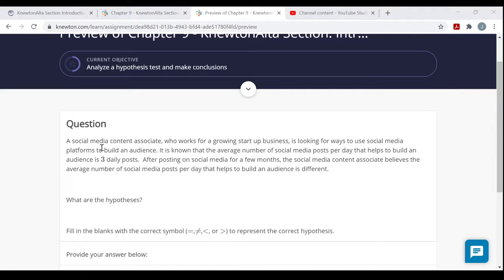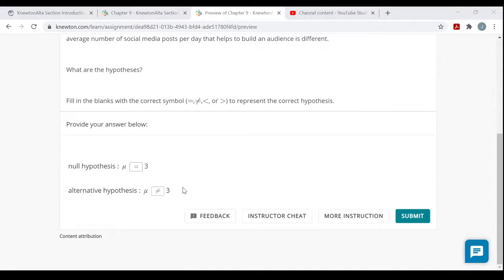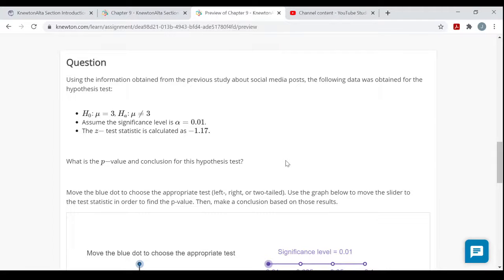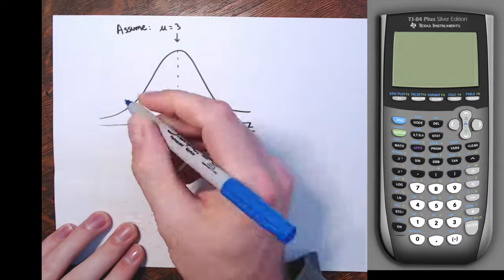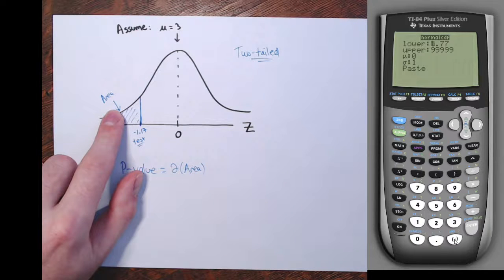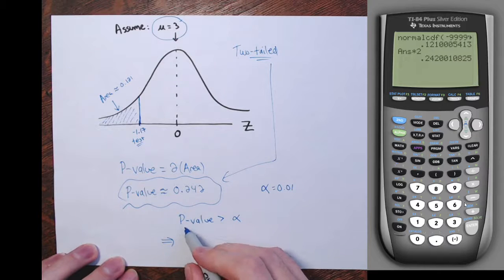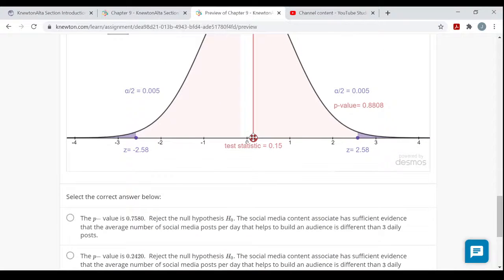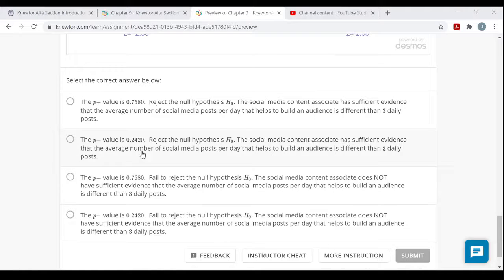Analyze a hypothesis test and make conclusions #2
This is the second video on Objective: Analyze a hypothesis test and make conclusions